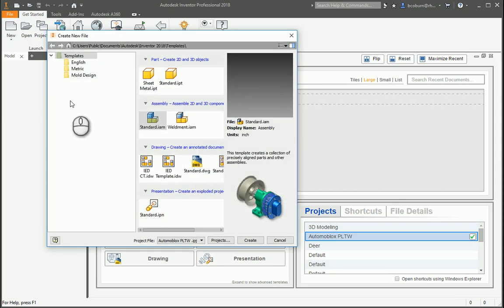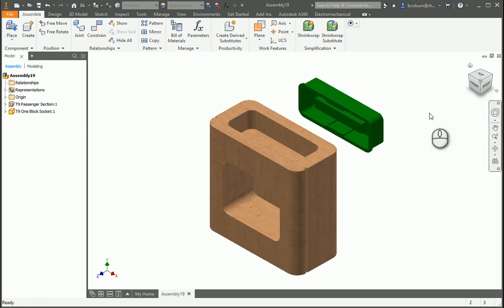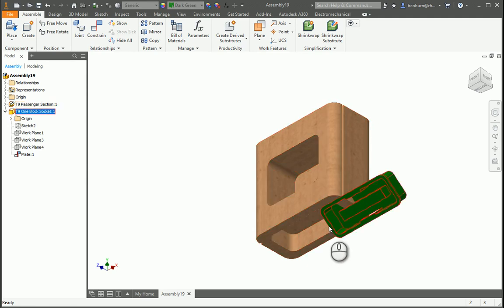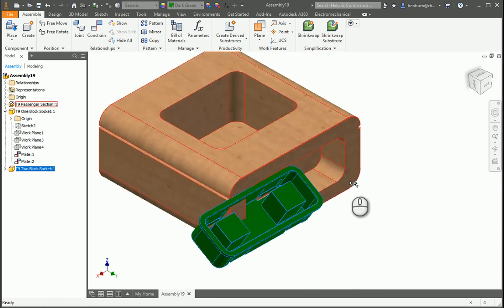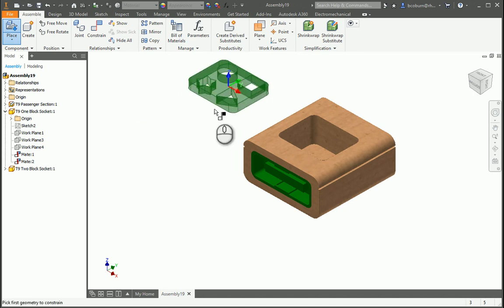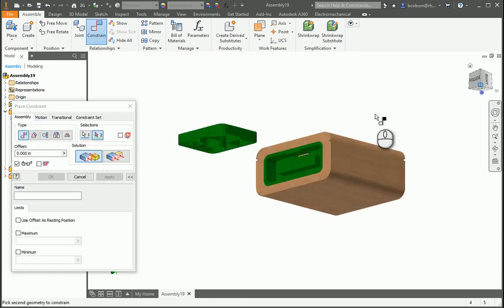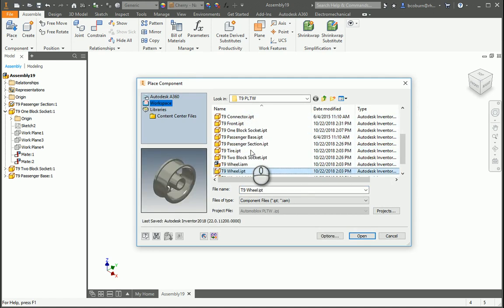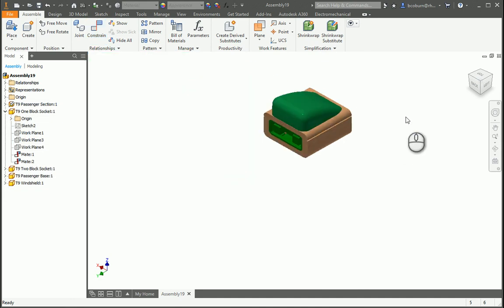T9 Passenger Section